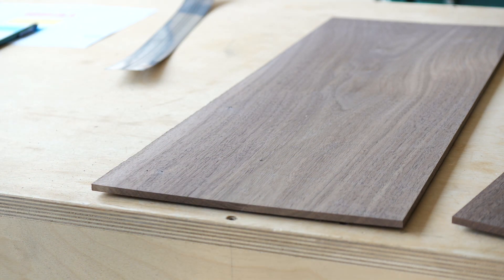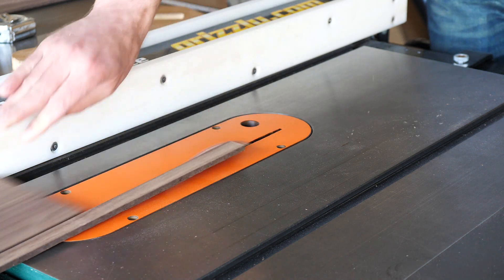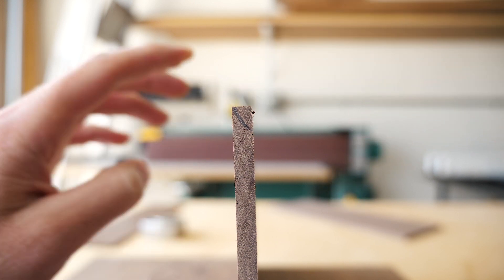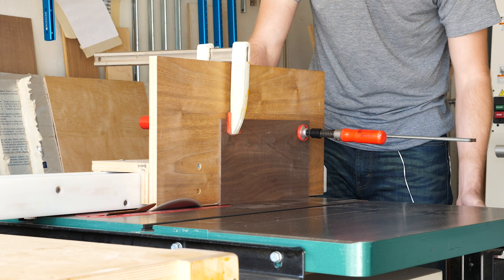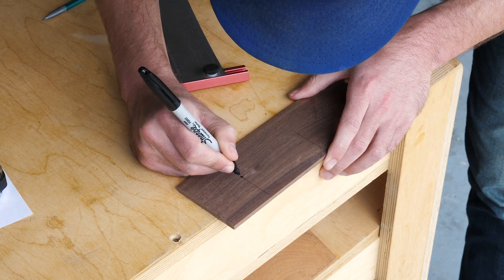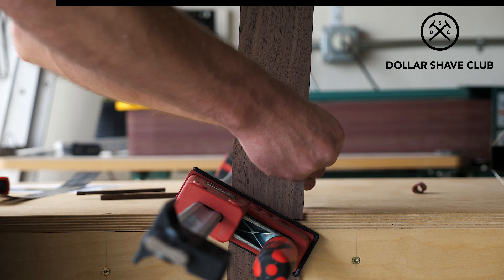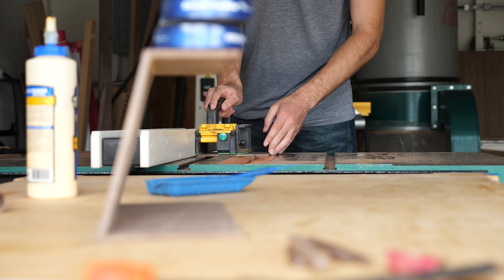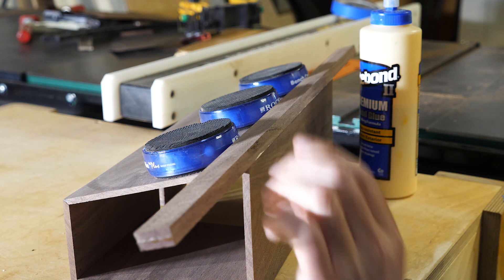Simple DIY Shaving Stand | Easy Woodworking Projects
How to build a Simple DIY Shaving Stand

Thanks to our sponsor Dollar Shave Club, new members get their 1st month of the Daily Essentials Starter Set including trial-sized versions of their Shave Butter, Body Cleanser and One Wipe Charlies’ Butt Wipes along with their Executive Razor for ONLY $5 with FREE shipping

Today I'm building a shaving stand, men's bathroom caddy thing. This is a pretty simple DIY woodworking project that doesn't take a lot of tools and doesn't cost much in materials.